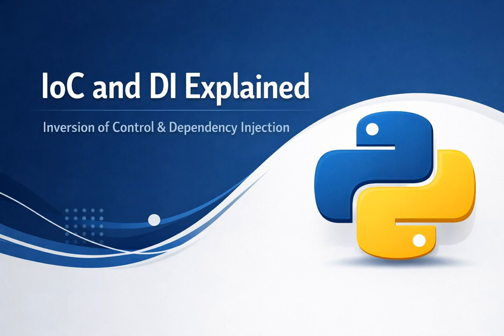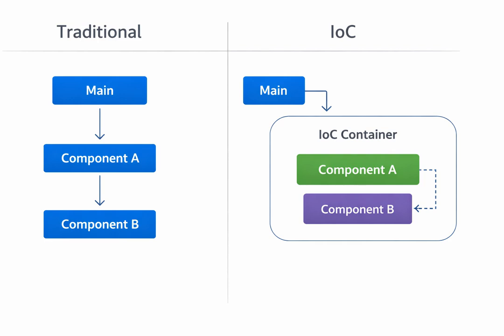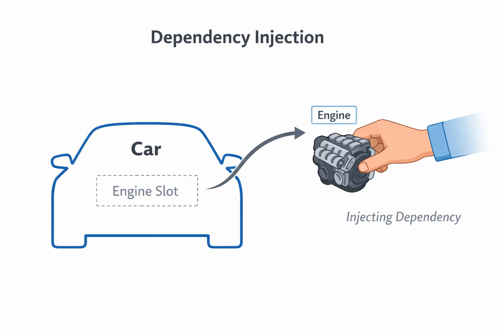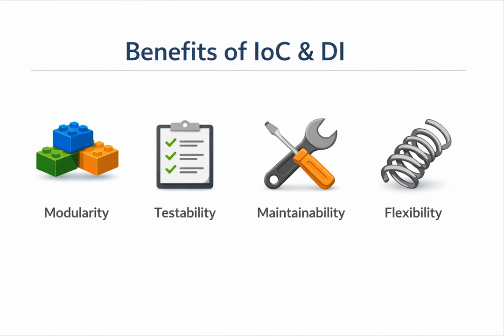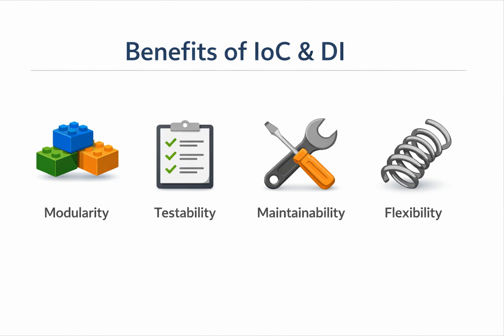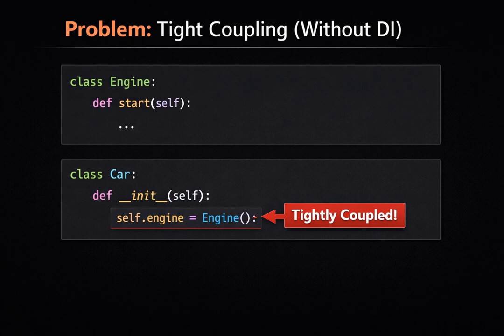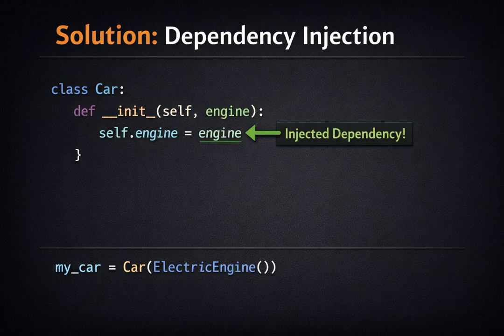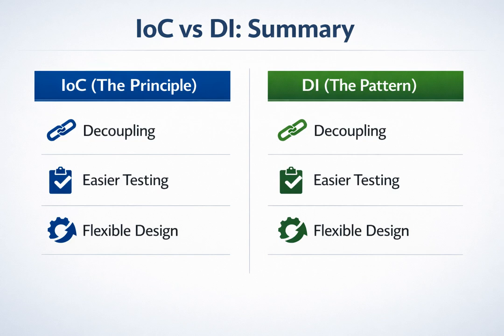IoC vs Dependency Injection – What Every Developer Should Know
Struggling with tightly coupled code that’s hard to test and maintain?
In this video, you’ll learn Inversion of Control (IoC) and Dependency Injection (DI)—two essential concepts for writing clean, scalable software.

We break down these concepts step-by-step with simple explanations and real-world examples so you can actually apply them in your projects.